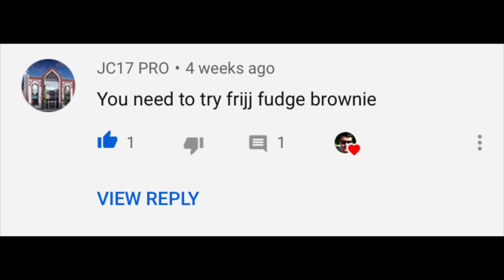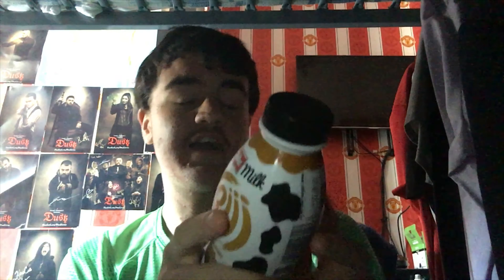Trying Müller Frijj (Fudge Brownie Flavoured)!